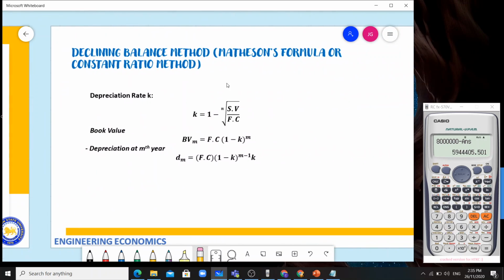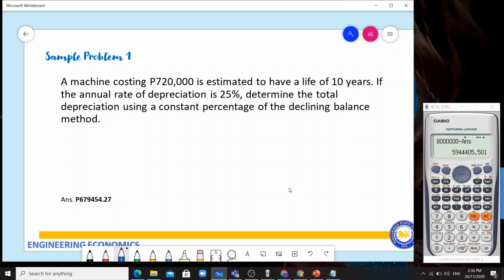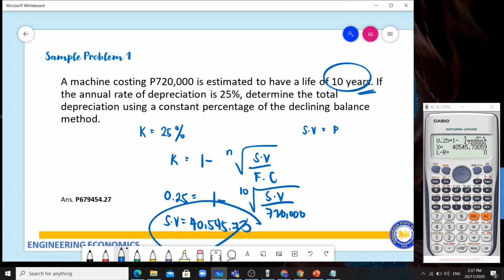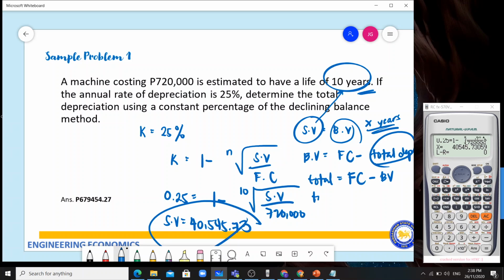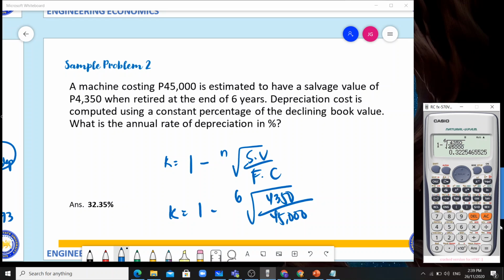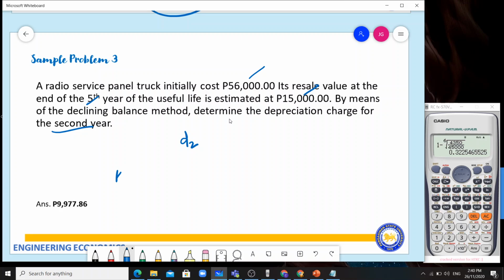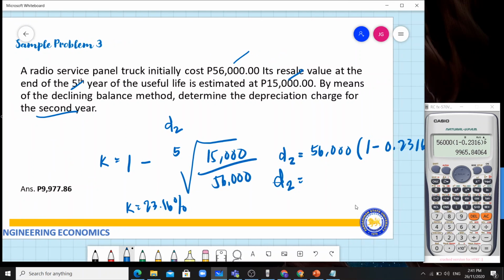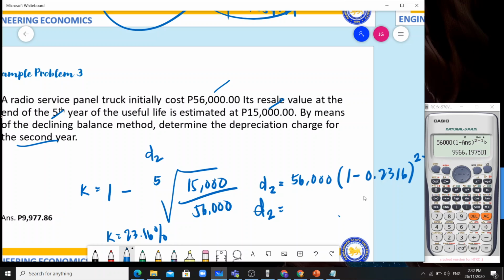MODULE 6 LESSON 5 ES312